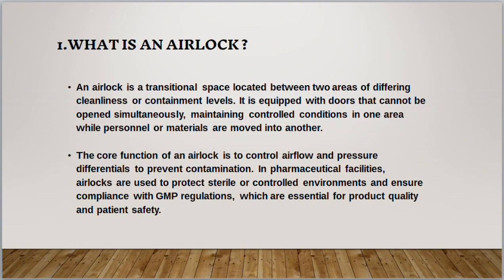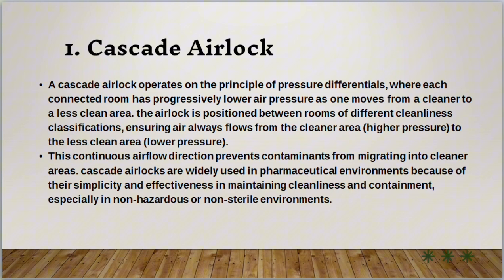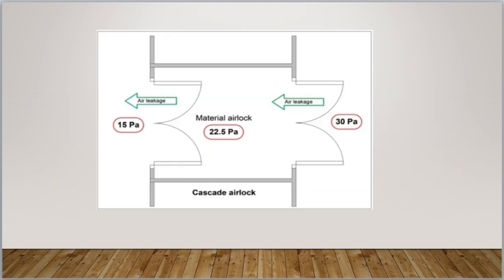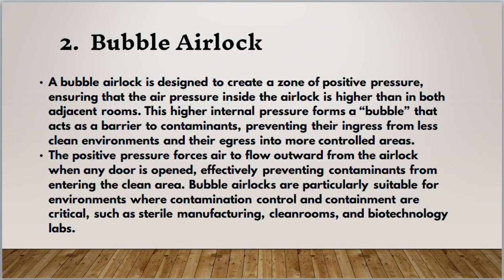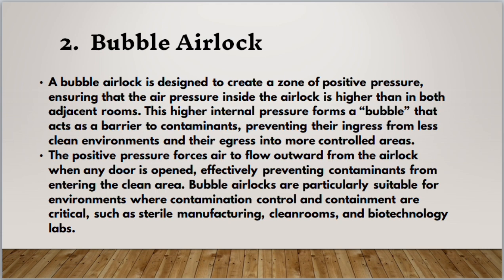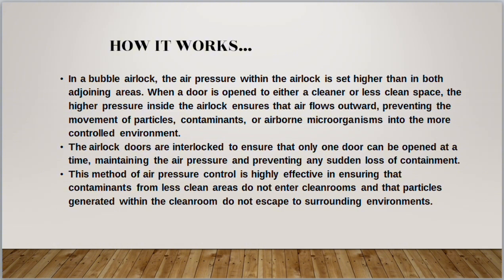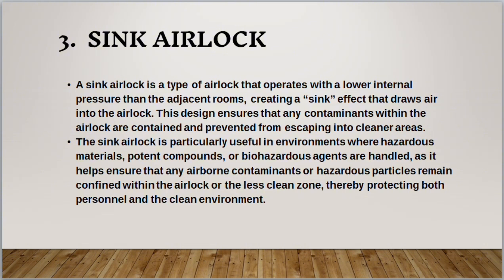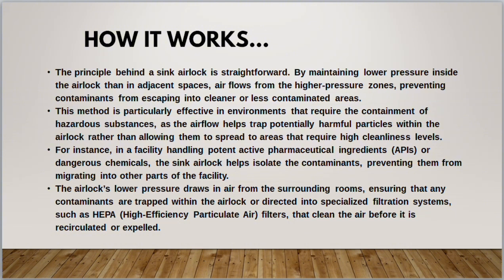Airlocks in Pharmaceuticals | QA | PYQ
Airlocks, working and Function